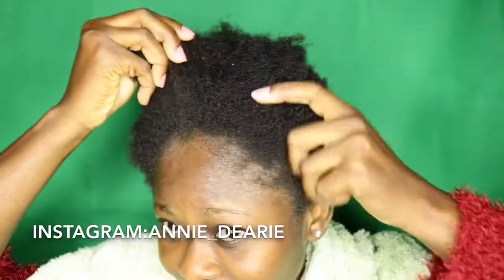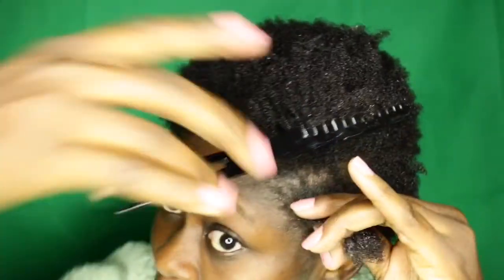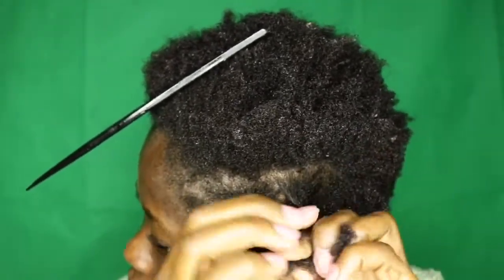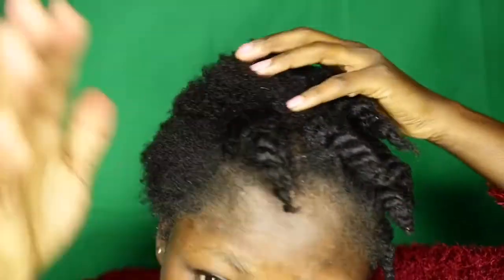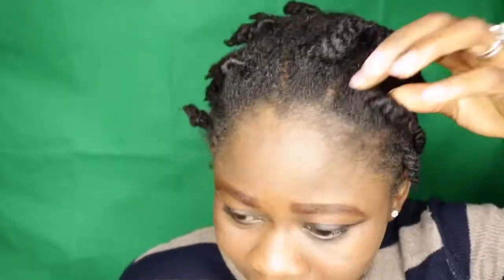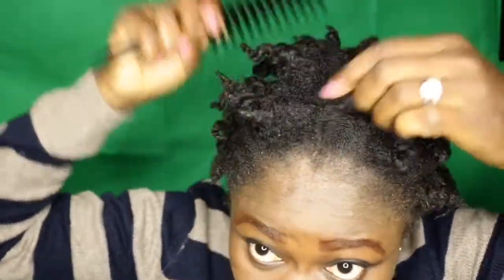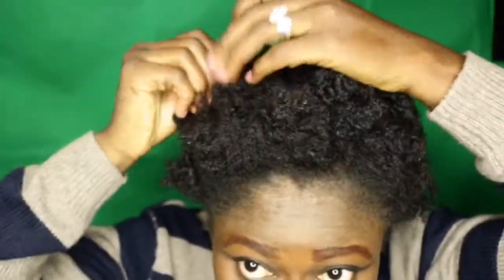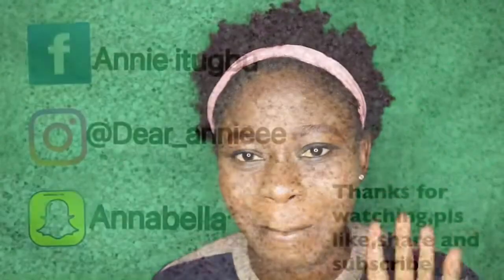TWIST OUT ON MY SHORT 4C NATURAL HAIR / FAIL?☺️